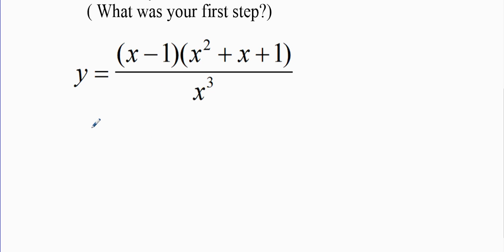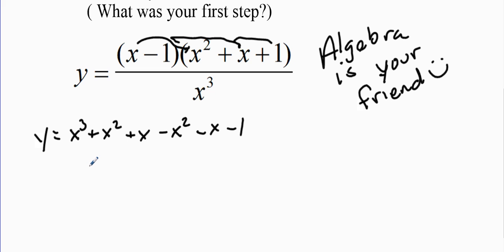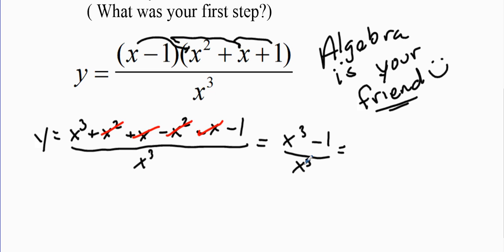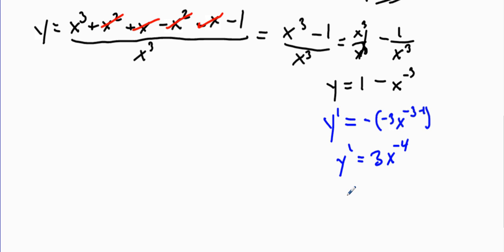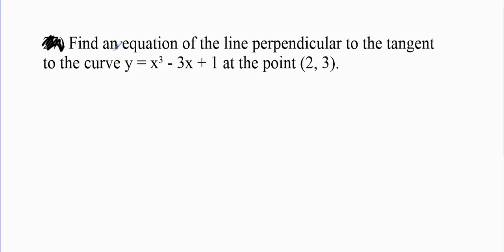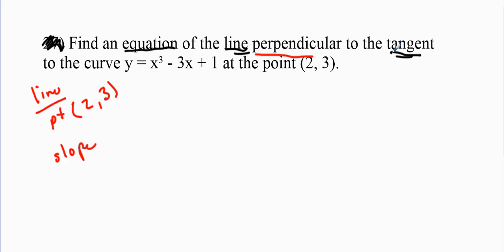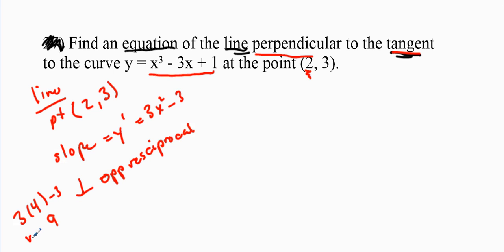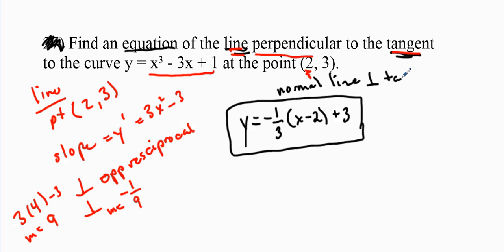Power Rule Ex2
Two examples on how to find the derivative using the power rule. First example involves simplifying a rational functional function. Second problem involves using the power rule to find the slope of a line perpendicular to a tangent.